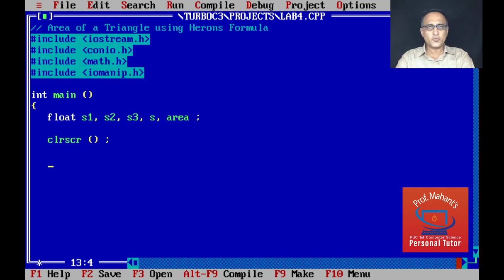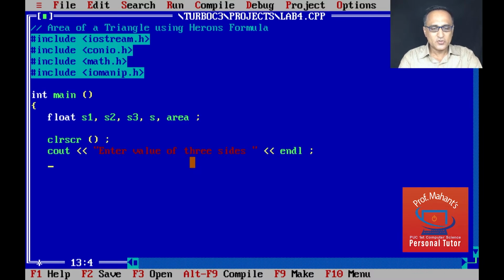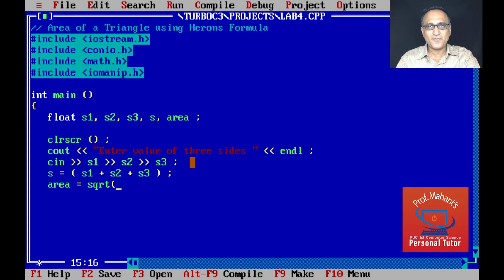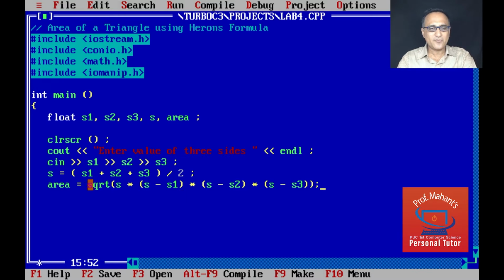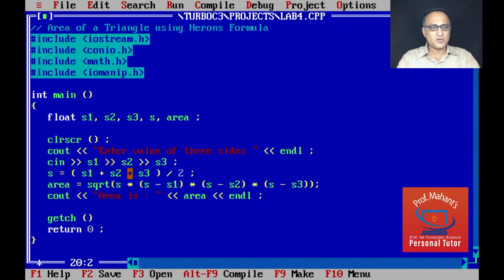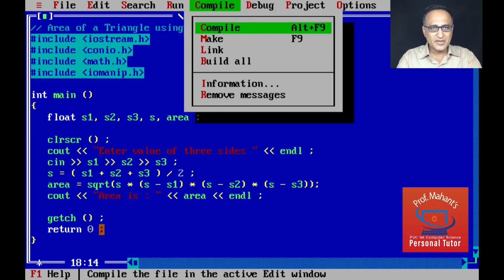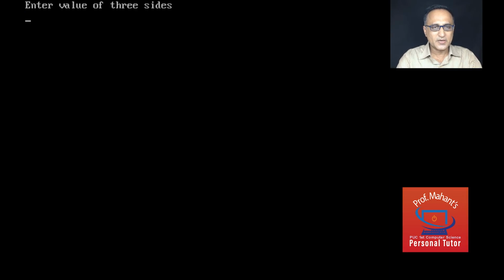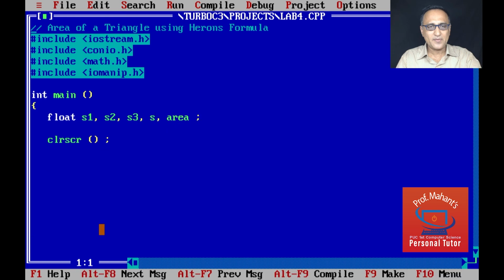Lab 3 Area of a Triangle given three sides using Herons Formula